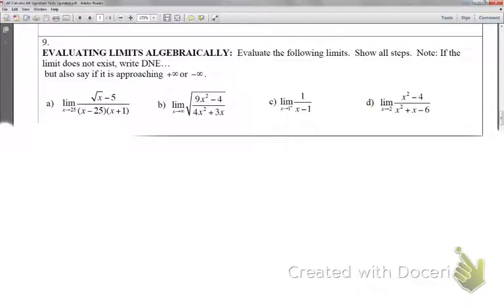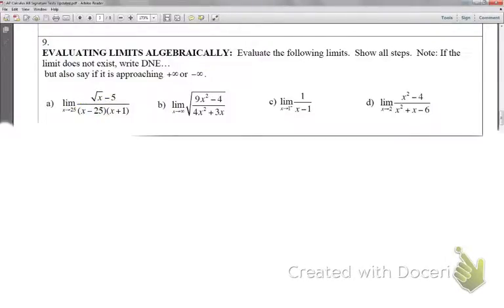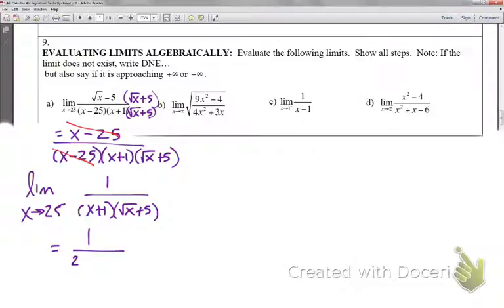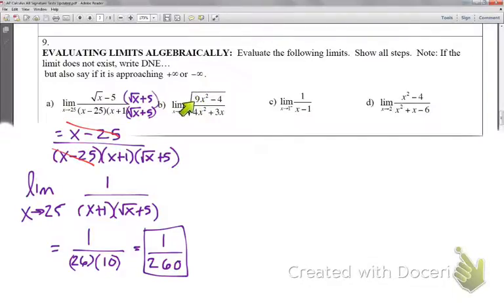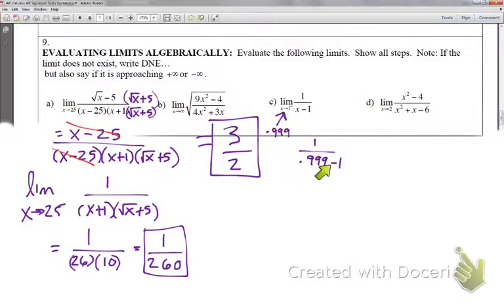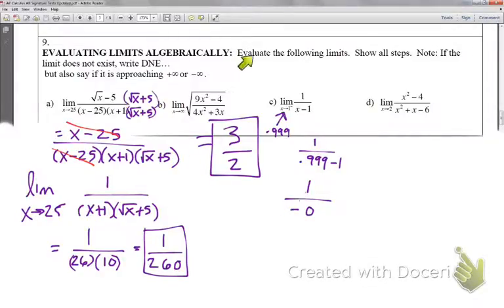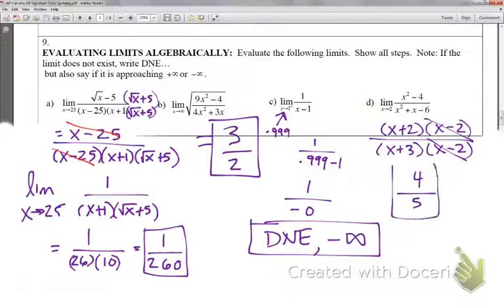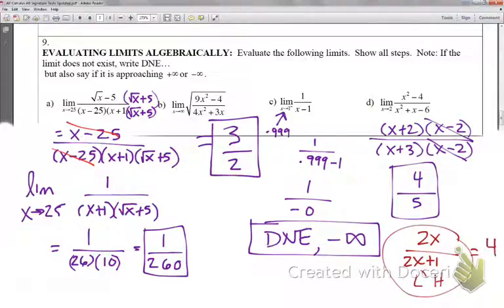Sig Test #9 Evaluating Limits Algebraically